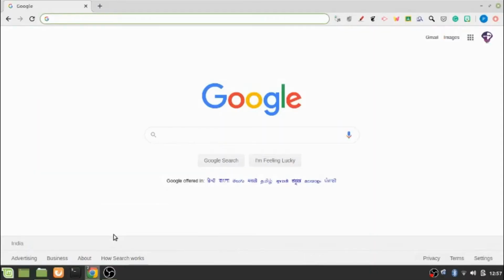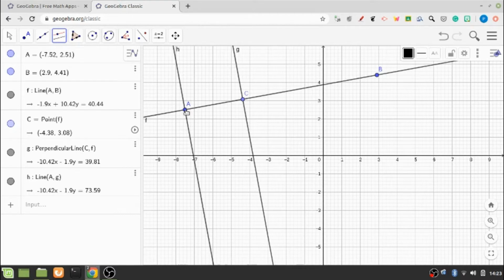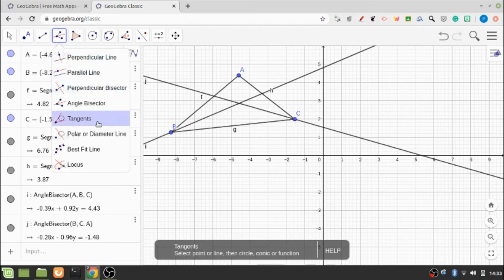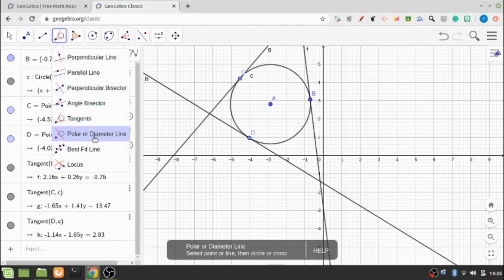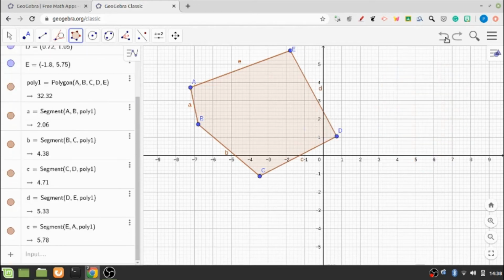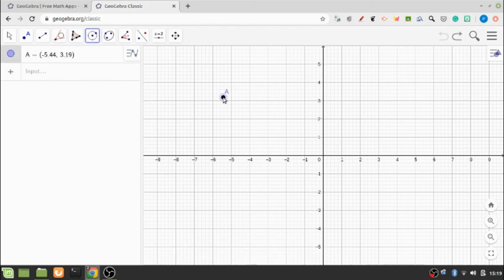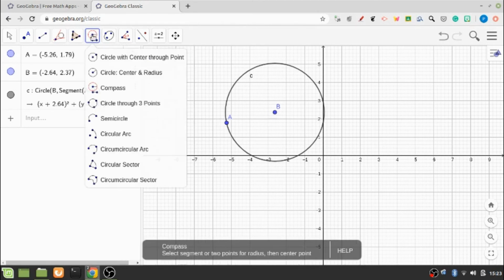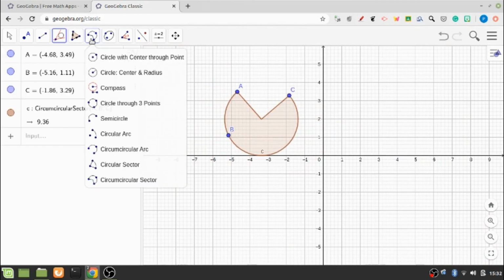[PART III ] Mathematics made easy in online education - Geogebra - Basic concepts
GeoGebra is an interactive geometry, algebra, statistics and calculus application, intended for learning and teaching mathematics and science from primary school to university level. GeoGebra is available on multiple platforms, with apps for desktops, tablets and web.